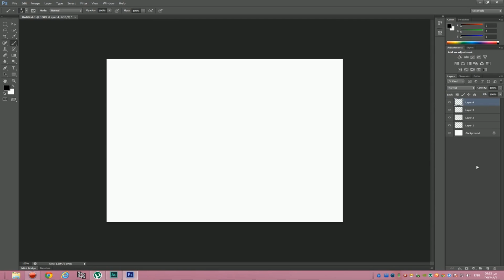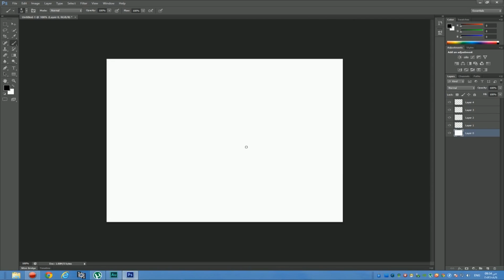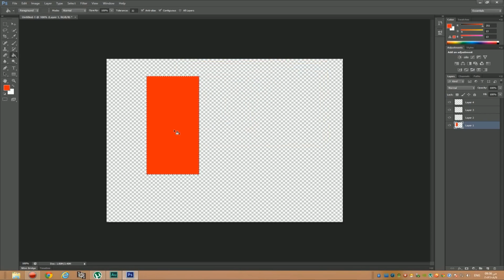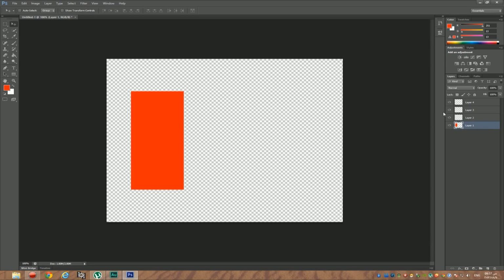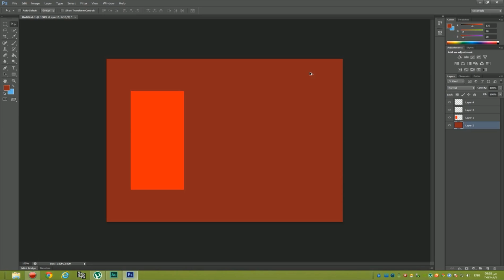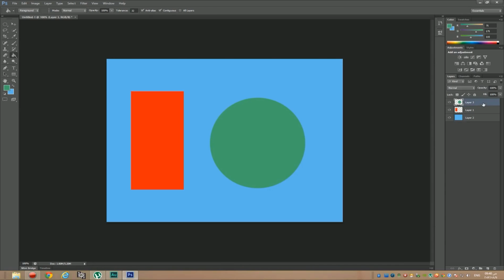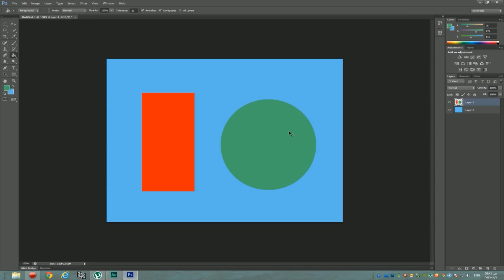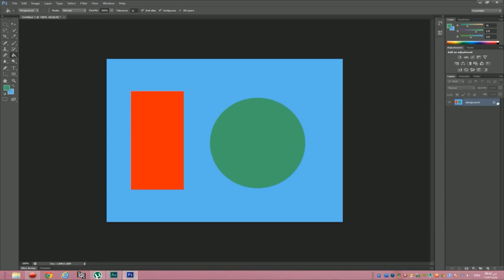Adobe Photoshop Cs6 Tutorial Part 1 Introduction